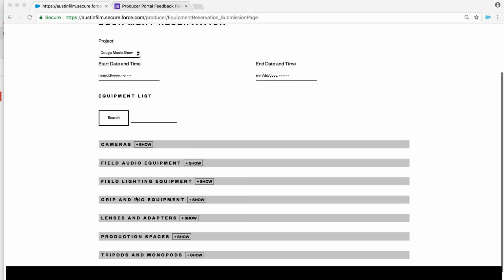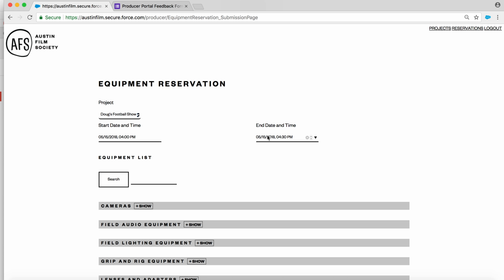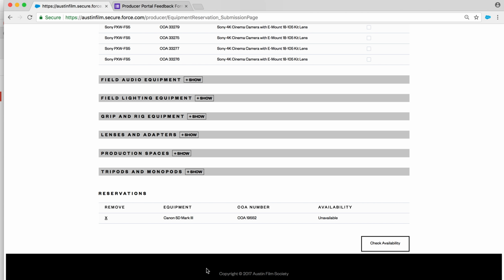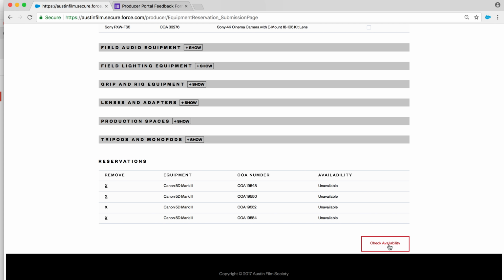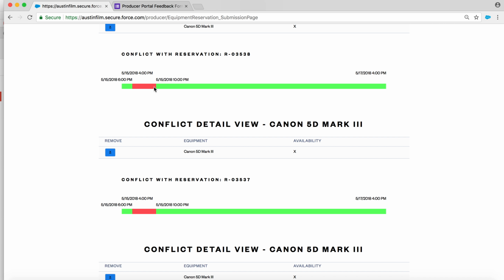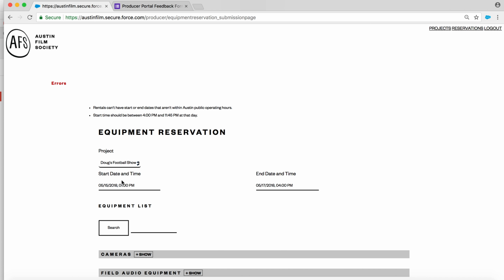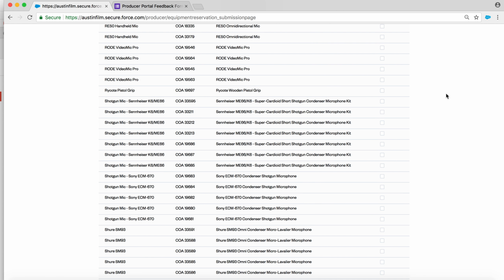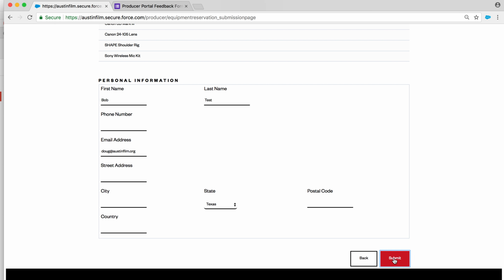Producer Portal_Reservations_Conflict Grid